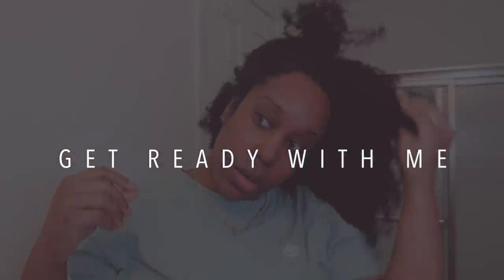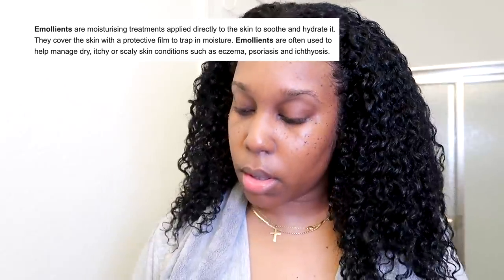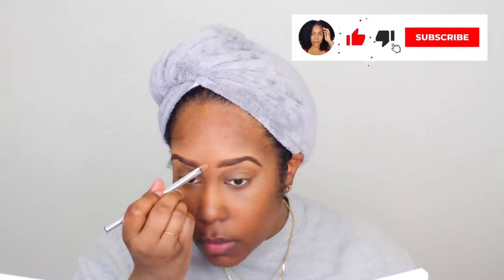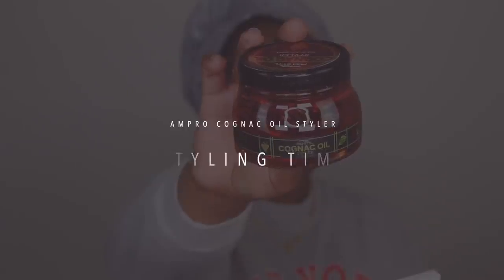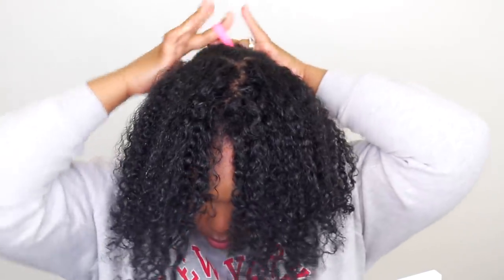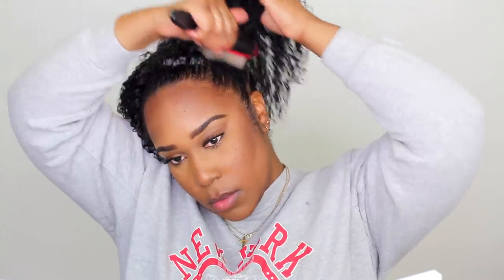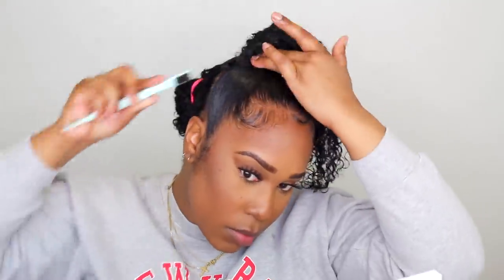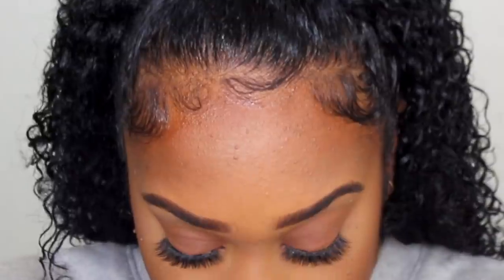GRWM | *EASY* Spring/Summer Style...| *NEW* Ampro Pro Styl Recreational Line!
Hey y'all! So I got a few requests after posting a photo to my instagram to do a tutorial on the look! This is such an easy spring summer style that you can re-create! I used Ampro Pro Styl CBD line to help achieve this look!

▶︎ Ampro Shine n Jam Magic Fingers Finishing Setting Mousse 12 oz
▶︎ Ampro Shine'n Jam Magic Fingers Edge Magic for Braiders 4 oz

▶︎ Apple band watch

love y'all for watching, xo